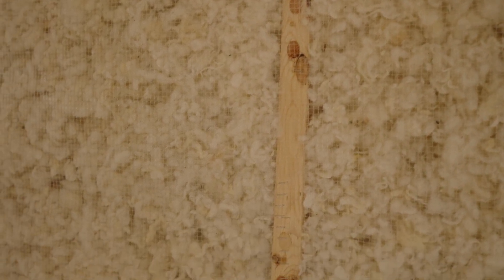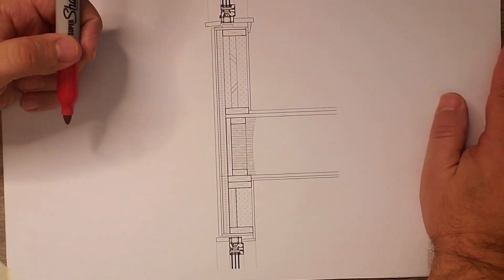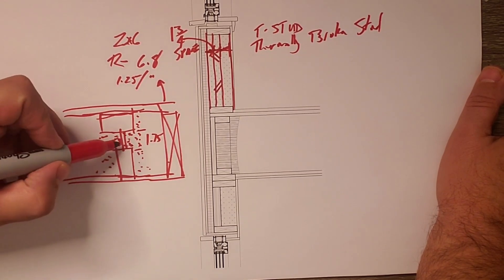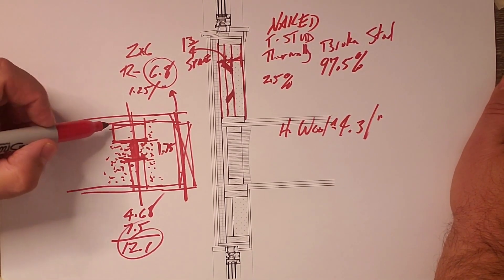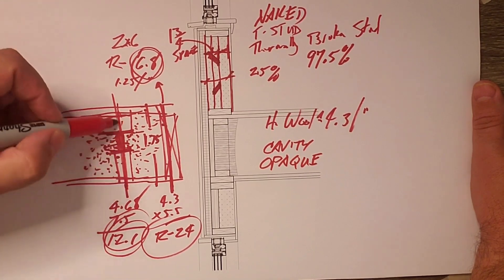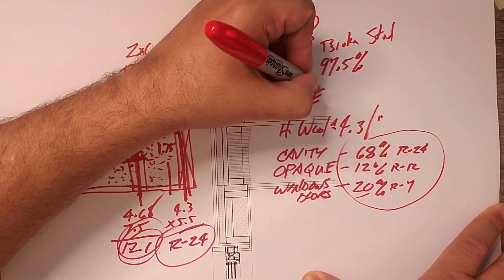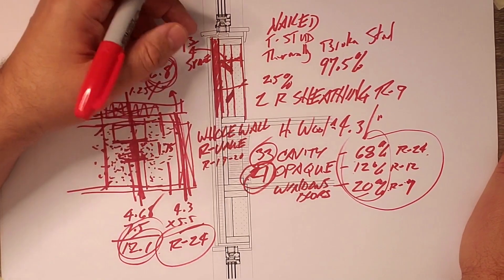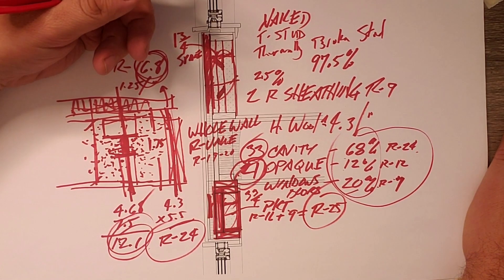SHEEP"S WOOL in INSULATION?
Check out this insulation?